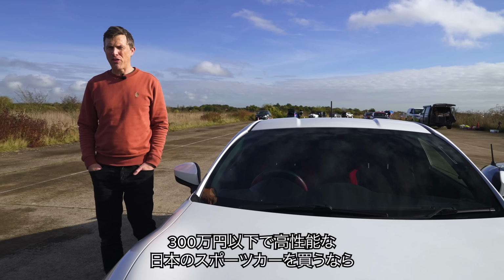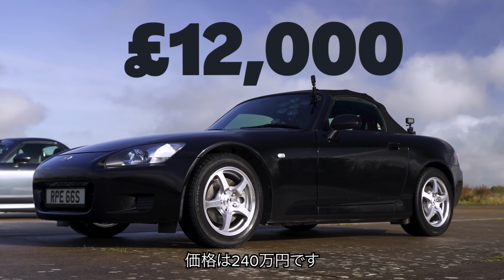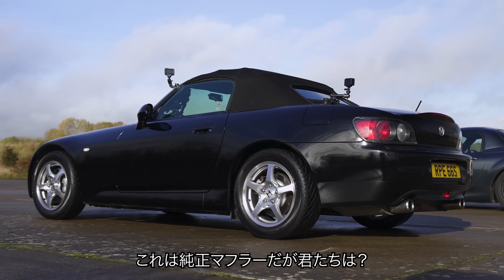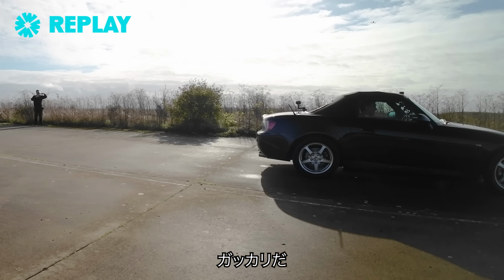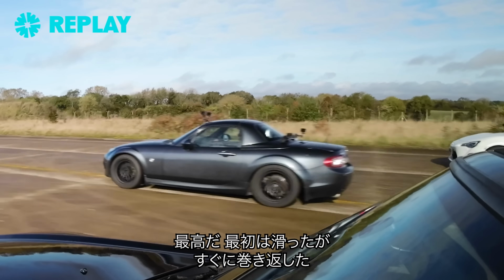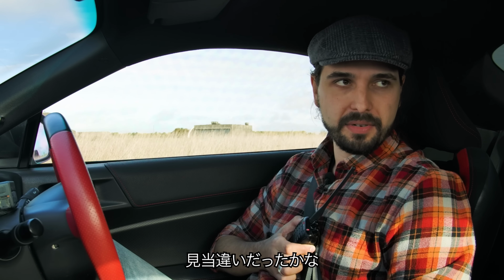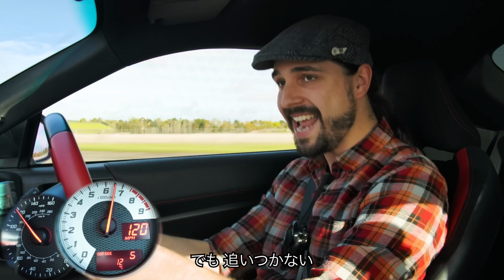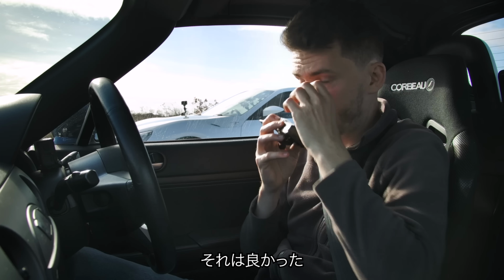【JDMドラッグレース！】トヨタ 86 vs マツダ NCロードスターター vs ホンダ S2000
JDM対決の時が来ました！

今回はホンダS2000、チューニングされたMX-5 Mk3、そしてチューニングされたGT86がクォーターマイルで対決します。果たして、どの車が勝つのでしょうか？それでは、それぞれの車のスペックを見ていきましょう。

NCロードスターは2.0Lの4気筒エンジンを搭載し162馬力と176Nmのトルクを発揮しますが、今回はスーパーチャージャーで武装し、260馬力と280Nmのトルクにパワーアップしています。6速マニュアルトランスミッションを介して後輪を駆動し、車重は1,132kg。チューニング費込みで約250万円の価値があります。

次にGT86です。ノーマル仕様は2.0Lの4気筒ボクサーエンジンを搭載し、200馬力に205Nmのトルクを発揮しますが、こちらもスーパーチャージャーで武装し、280馬力と300Nmのトルクにアップグレードされています。6速マニュアルで後輪駆動、車重は1,270kgで今回出走車の中では最も重く、価格約300万円で一番高価です。

最後にホンダS2000。改造はされておらず、2.0Lの4気筒VTECエンジンで240馬力に207Nmのトルクを発揮します。6速マニュアルで後輪駆動、車重は1,260kg。価値は約240万円です。

GT86が最もパワフルですが、果たして勝利を掴むことができるのでしょうか？
結果をお楽しみに！